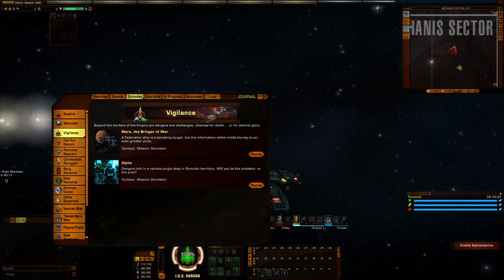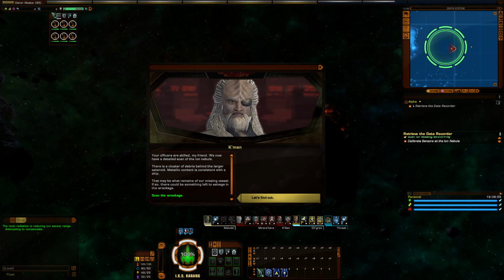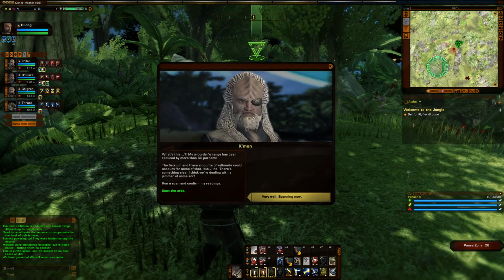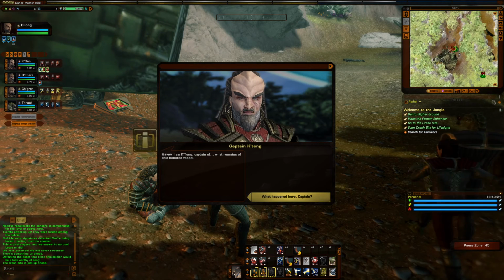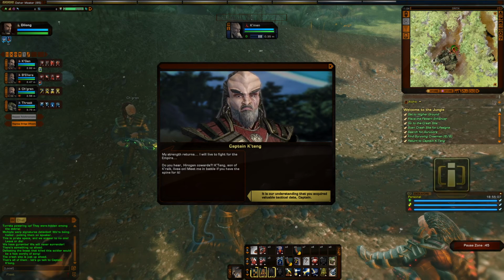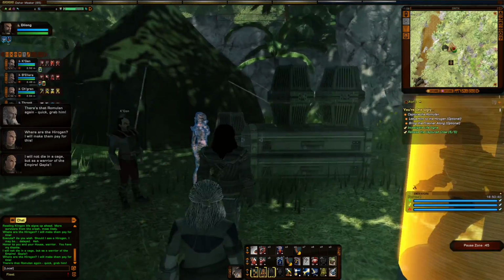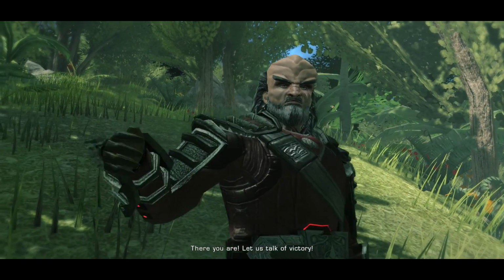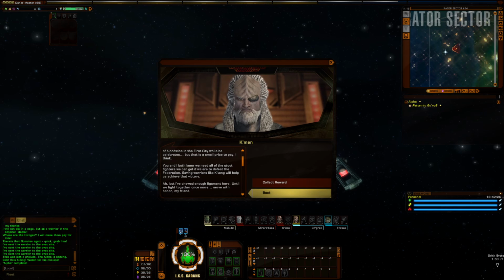Star Trek Online - Klingon Defense Force HD - Alpha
In this episode of my Star Trek Online series, our warrior faces the Hirogen.
Featured ship: Qa'Tel Flight Deck Raptor (Qin kitbash)